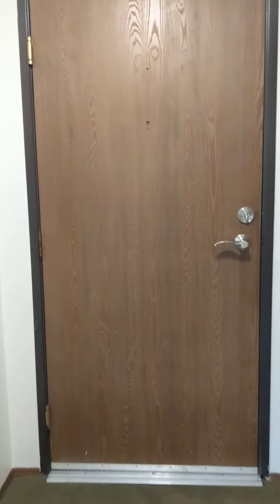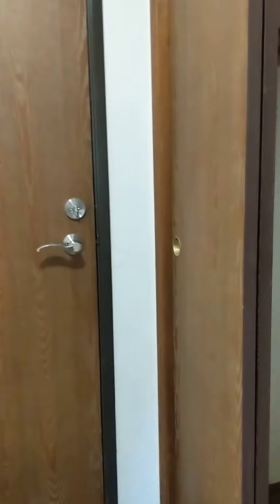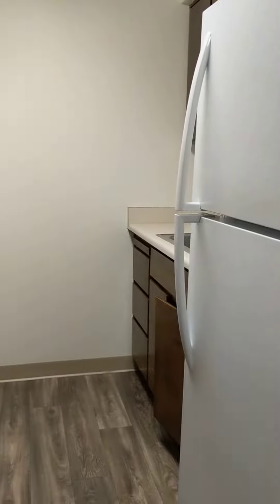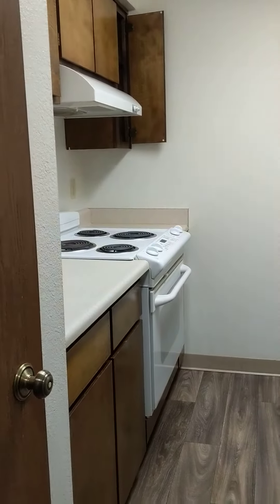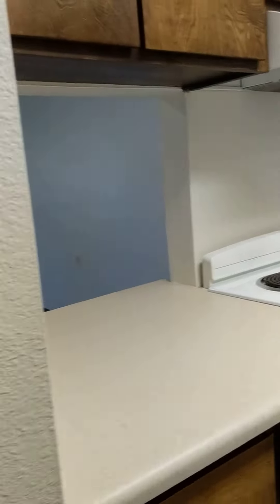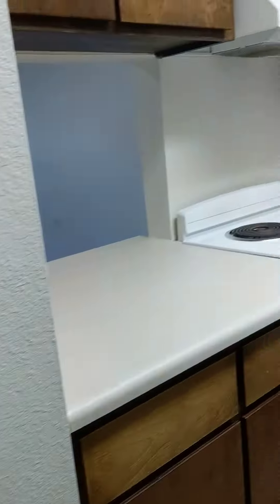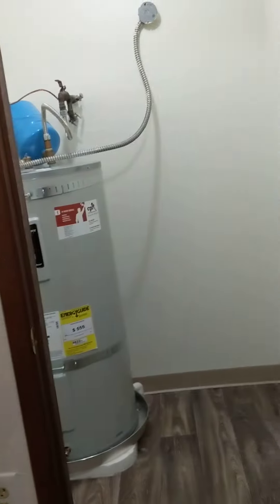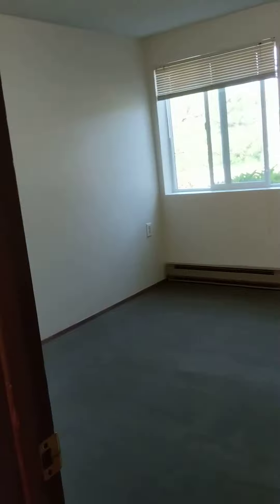Ridgeview Terrace Virtual Tour Video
Thank you for viewing our virtual tour! If you have any questions or would like to speak to our Team, our office hours are Monday thru Friday 9 am – 3 pm.